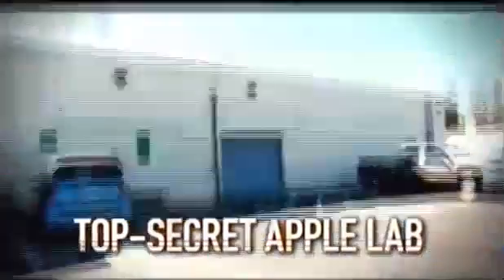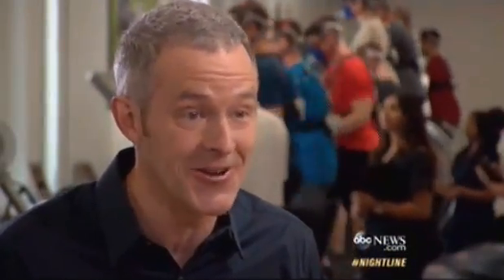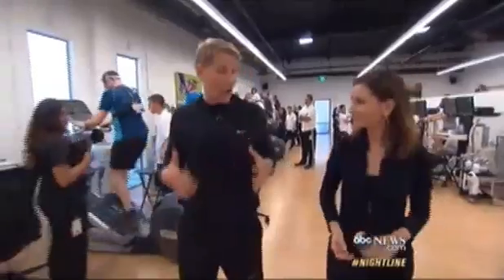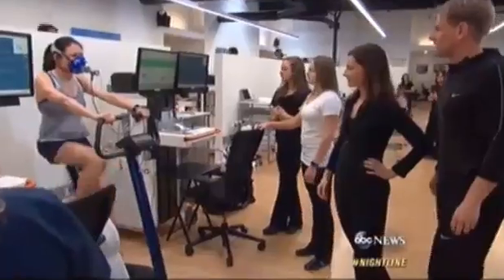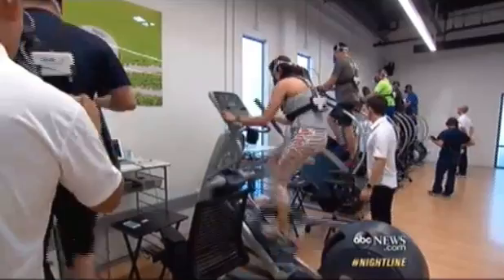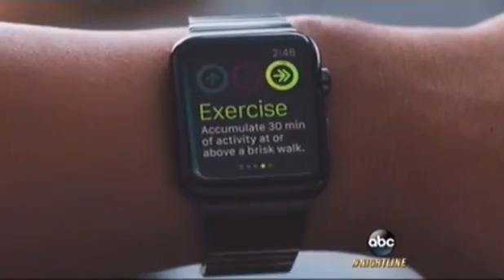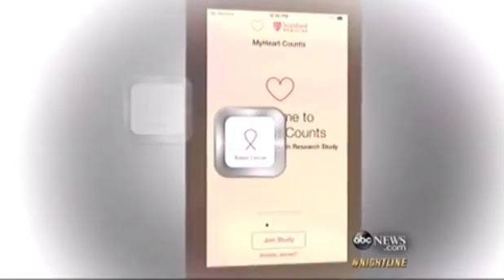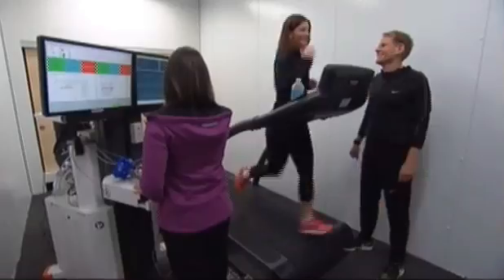Apple Watch on Nightline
Behind the scenes look at Apple's top-secret health and fitness lab where it tested the Apple Watch.